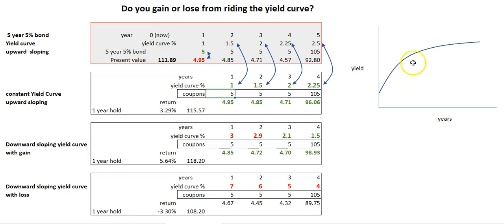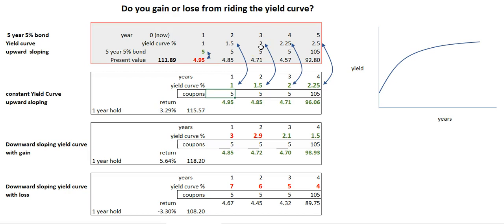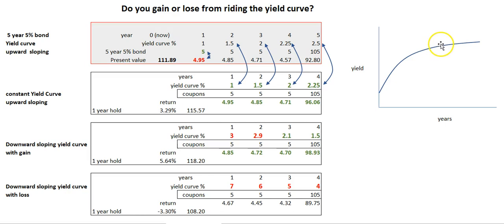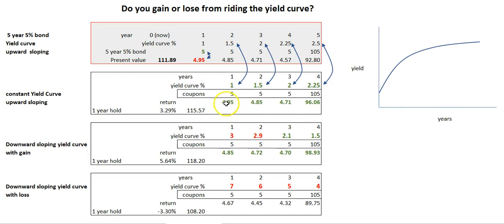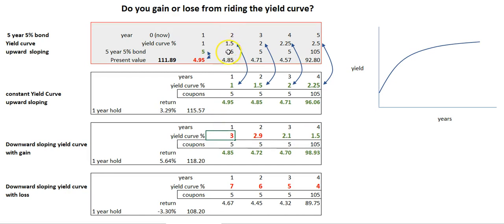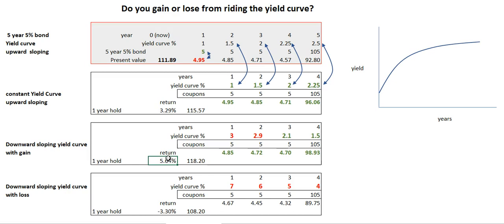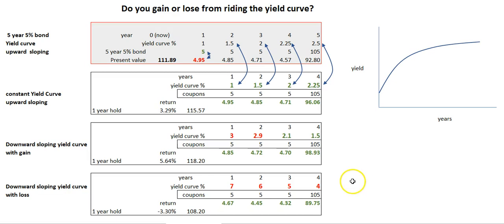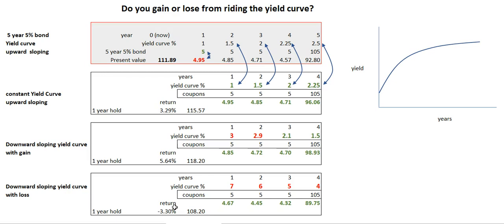riding yld curve